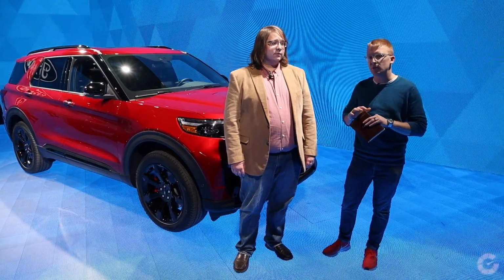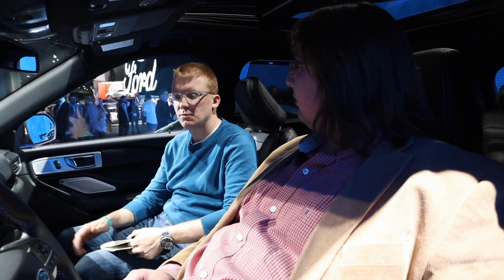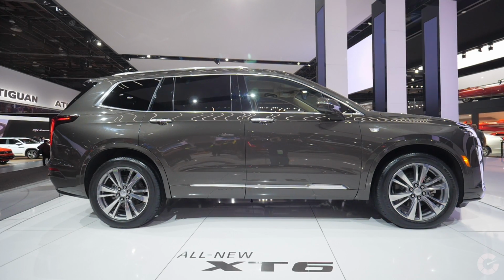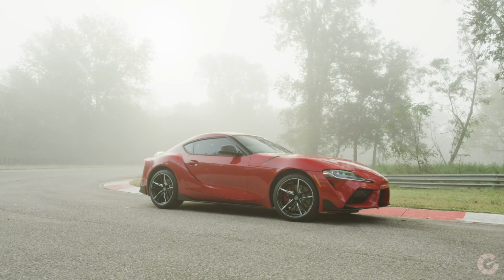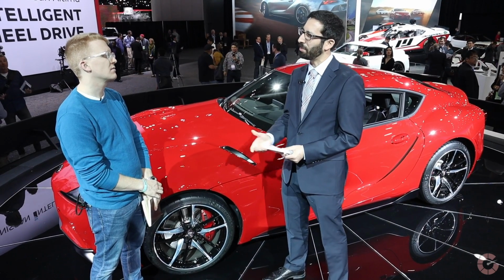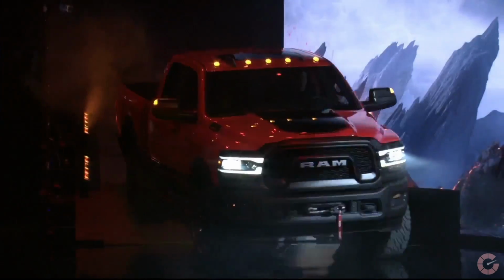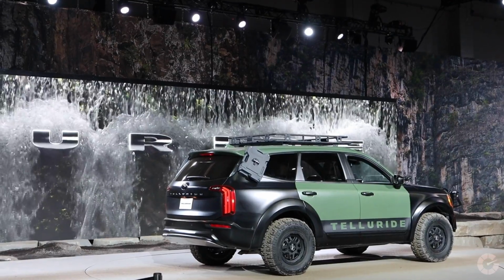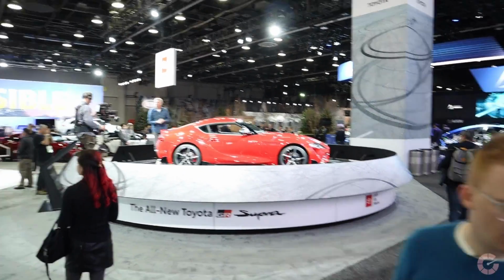No one showed up for the 2019 Detroit Auto Show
Autoblog heads to the 2019 Detroit Auto Show to see what's new in the Motor City.